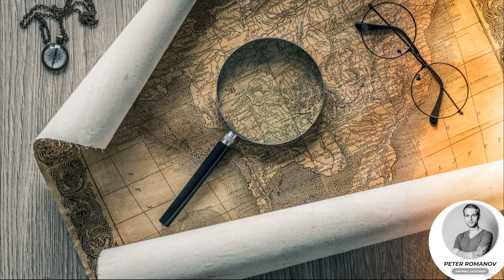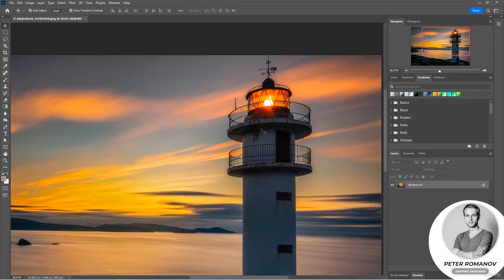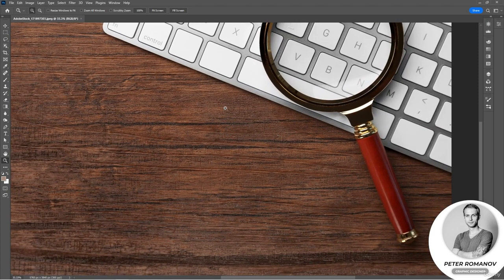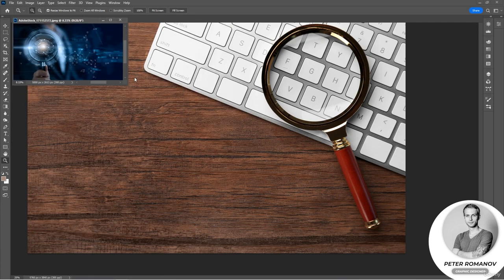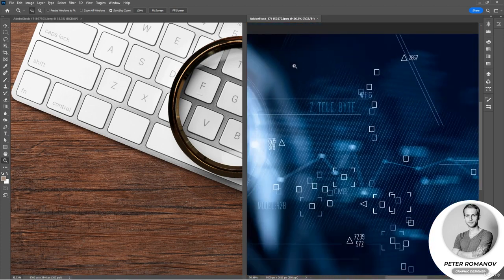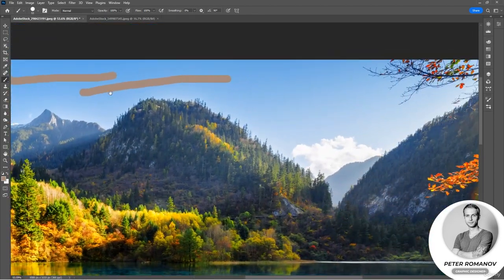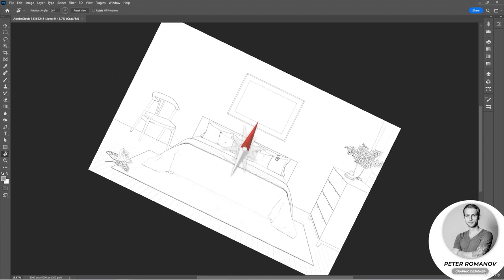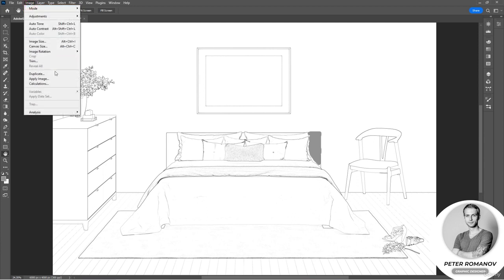Adobe Photoshop Tutorial: 6 Image Navigation